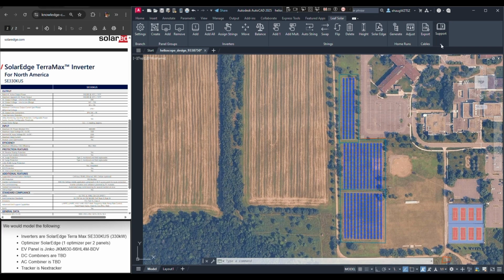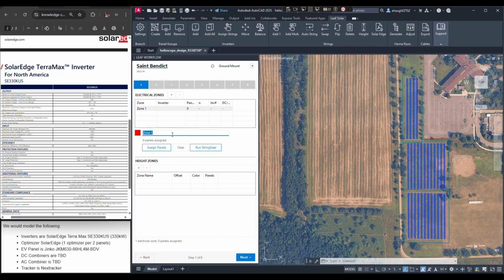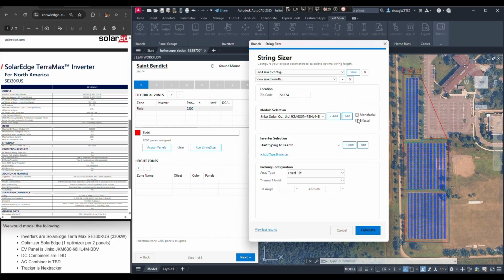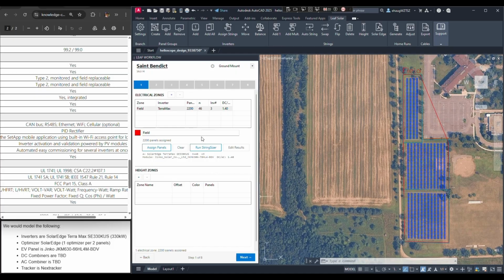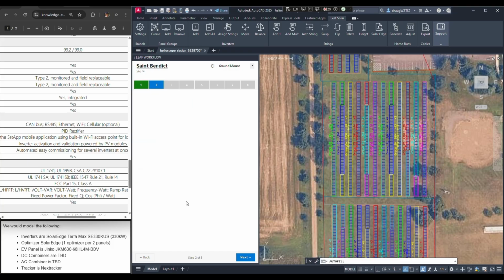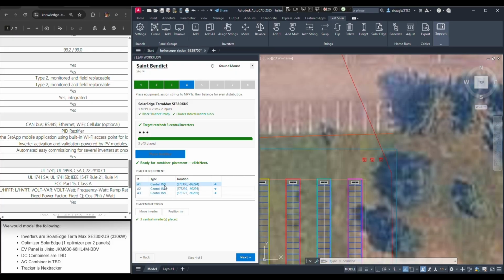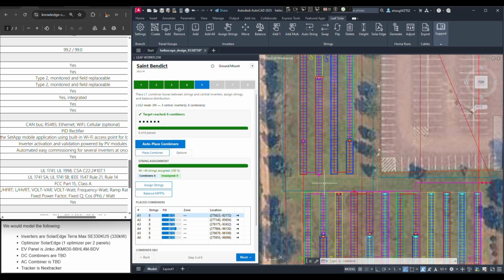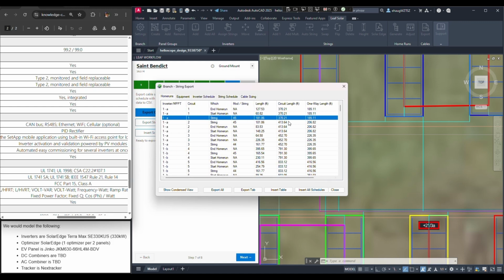Branch v1.1 - Ground mount demo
Using v1.1's new UI to navigate the design of a ground mount in AutoCAD